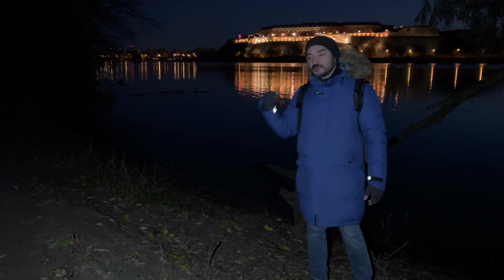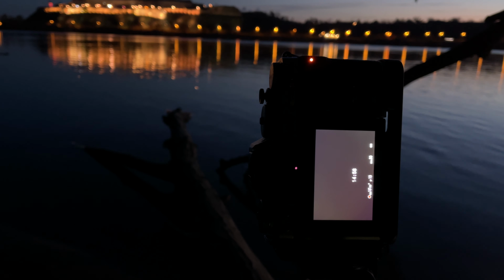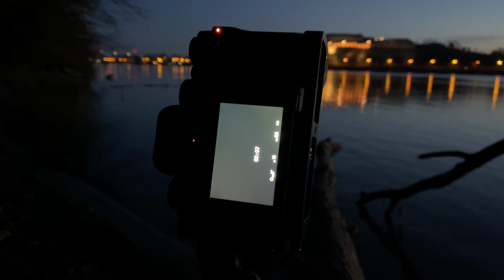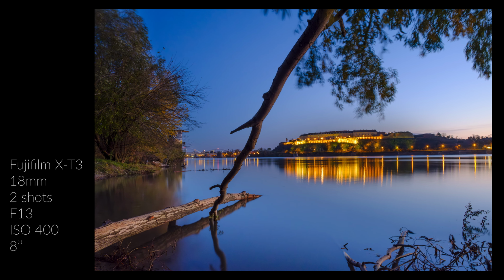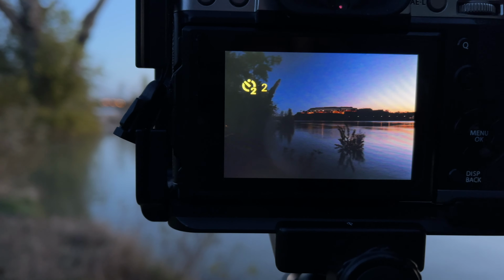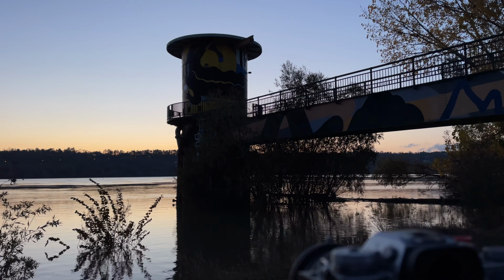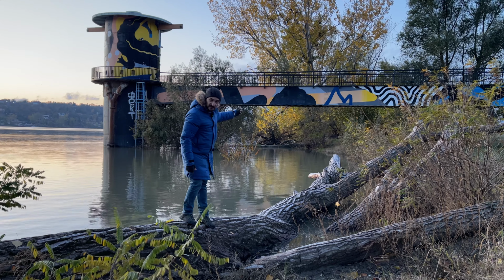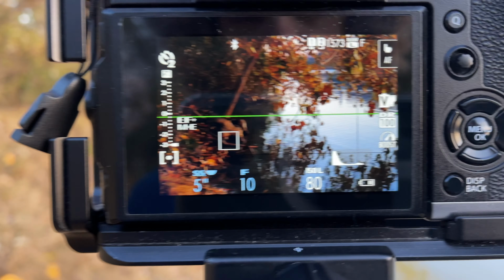A LONG Exposure Photography VS the Blue Hour, Thanks to Insomnia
Take a look at my examples of foregrounds for long shutter speed photography.

Insomnia helped me catch the blue hour on the banks of the Danube this time. Once again I took some long exposure night shots. In this video, landscape photography opens for me from its dark side (literally - the morning was really dark). By the way, write in the comments, do you think a landscape with a fortress is a suitable subject for landscape photography, or is it already a travel photography? And, if you are interested to see how I edit such shots - write about it too, I'll be happy to make a video on this topic.

00:00 - 01:23 Ideal Spot
01:24 - 02:26 The First Try
02:27 - 03:52 The Second Try
03:53 - 04:32 Try 3
04:33 - 06:00 Another Spot
06:01 - 07:53 The Tower
07:54 - 09:45 The Golden Hour
09:46 - 12:31 Over the City

Pavel Baturin — landscape photographer based in Serbia. I shoot on Fujifilm X-T3 and DJI Mini 2

Audio: Envato/Audiojungle